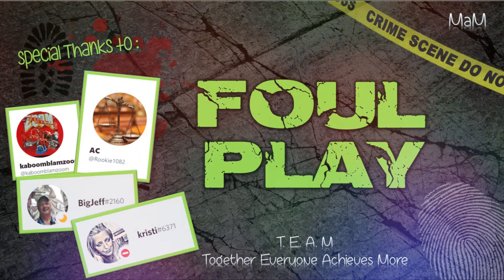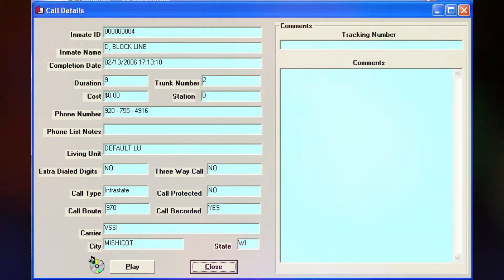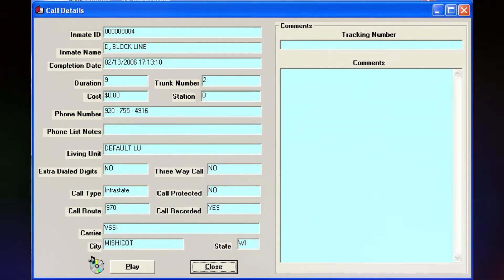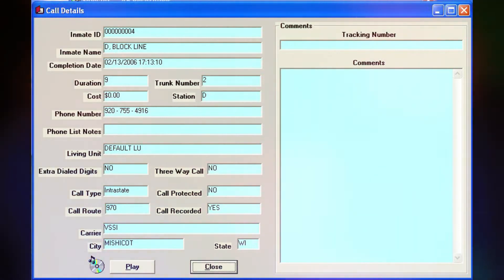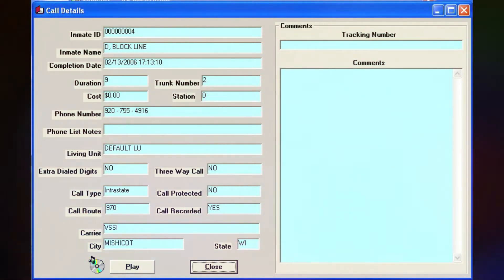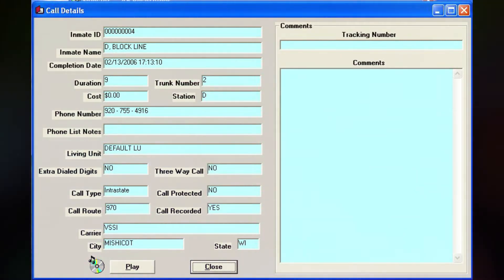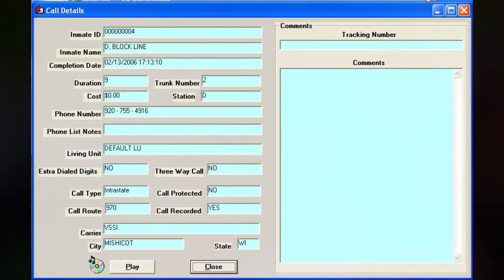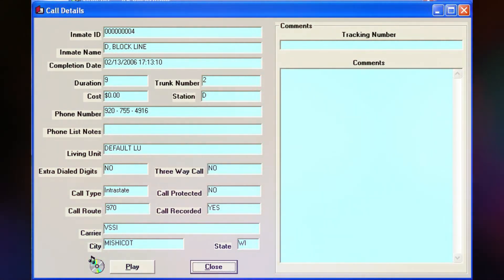533. Steven Avery Call - 02-13-2006 @ 17:13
Steven calls Dolores. Jodi will be calling at 8pm. Dolores went and paid more money on the phone. She didn’t make any of the calls today that Steven wanted her to. Laura spent about 2 hours interviewing Earl.